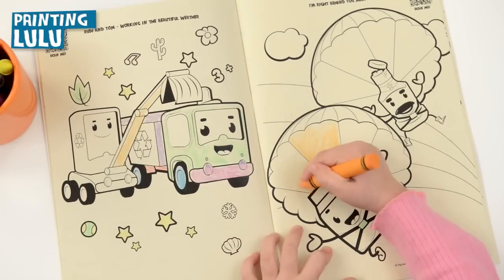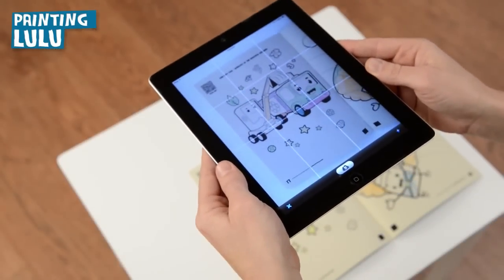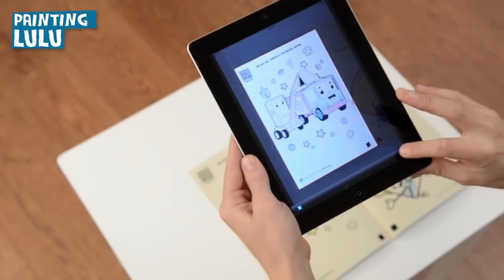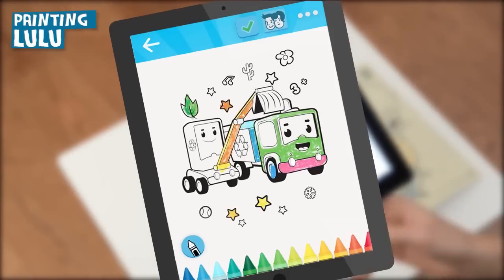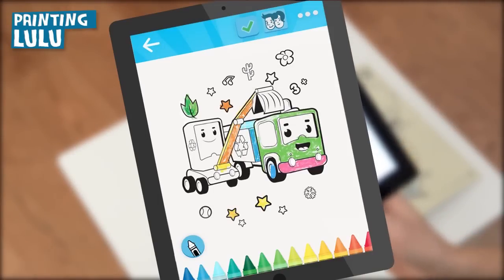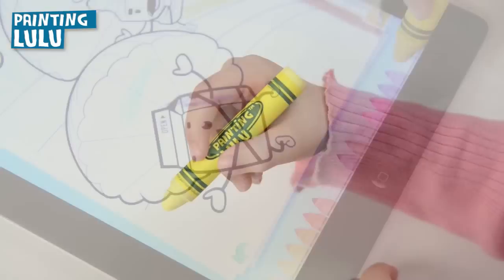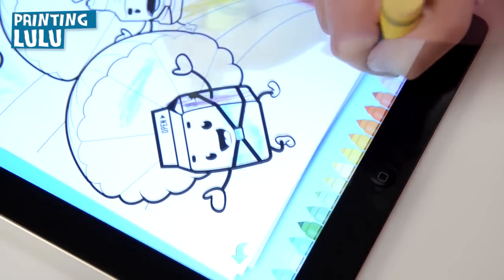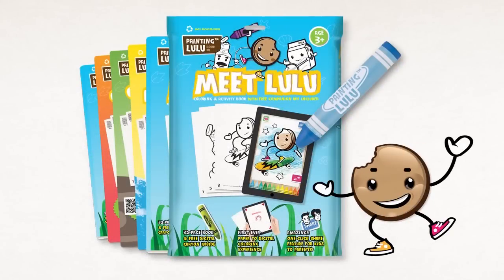Painting Lulu - How Does It Work